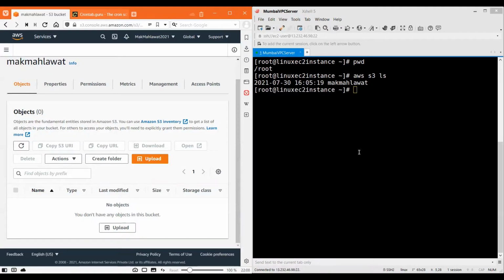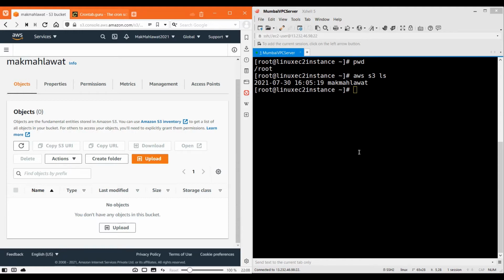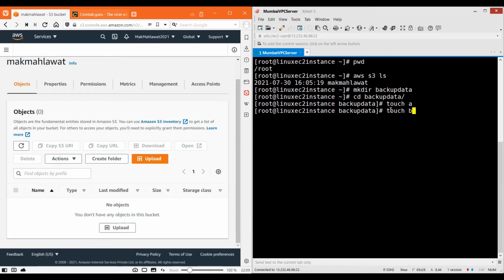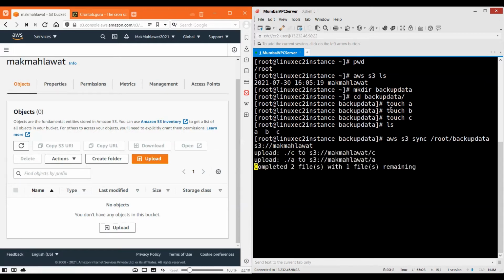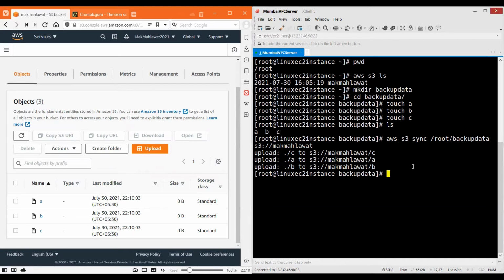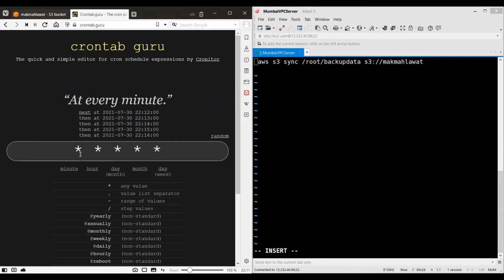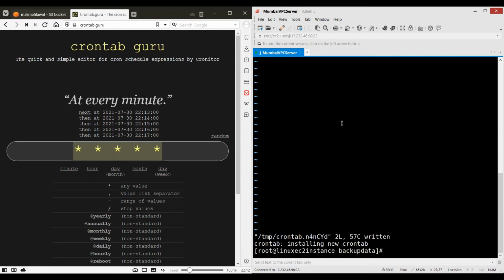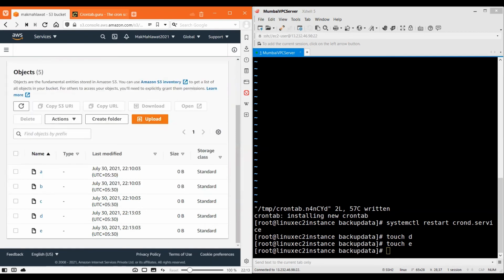Automate Files Backup to AWS S3 Bucket on Linux Machine | Mak Mahlawat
Learn how to automate your local files/directory backup on AWS S3 Buckets using crontab :-

1. Create S3 Bucket
2. Create EC2 Instance
3. Give EC2 Instance Role to Access S3
4. Command to sync files locally to S3 Bucket :
AWS S3 sync localfilepath S3://yourS3bucketname
5. Run "Crontab -e " to insert a cron job
(You may use crotab.guru to create your own cron job expression)
6. Run "Crontab -l" to list your cron jobs
7. Run "systemctl restart/stop/start crond.service" to restart/stop/start your cron jobs respectively